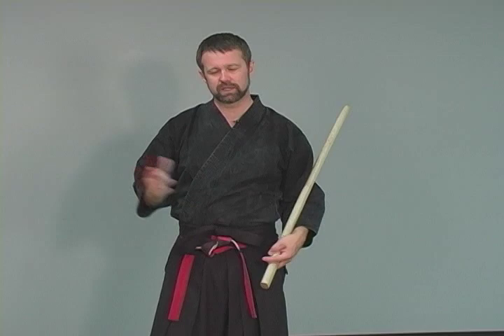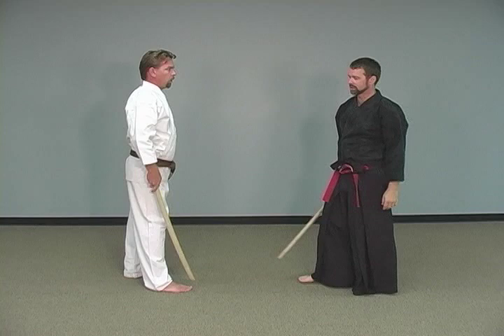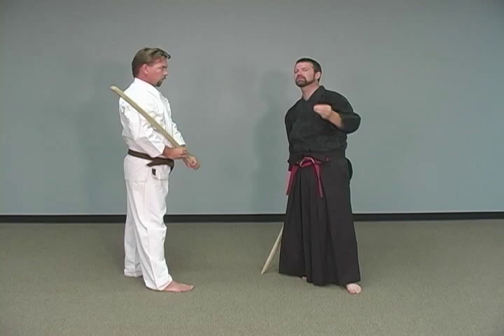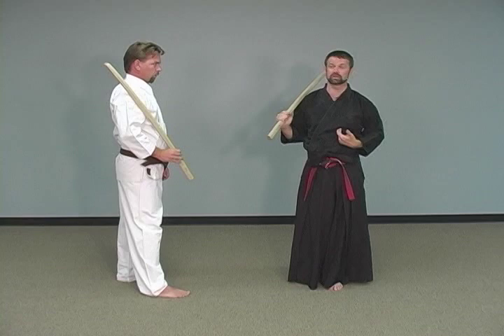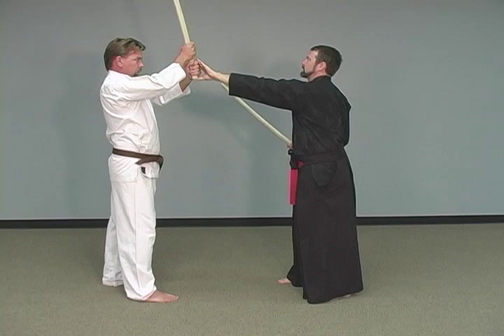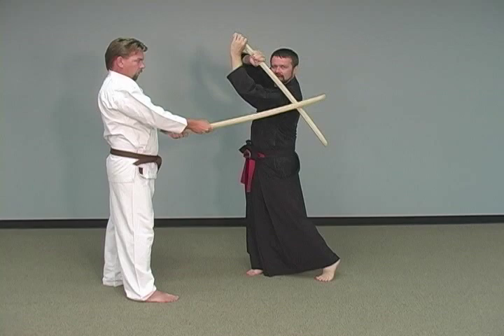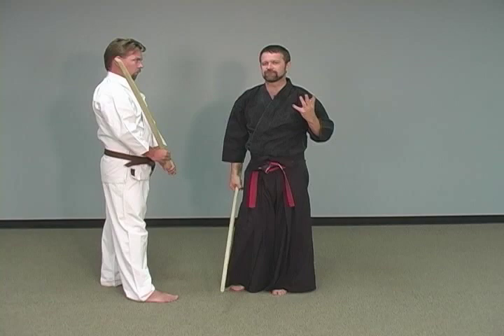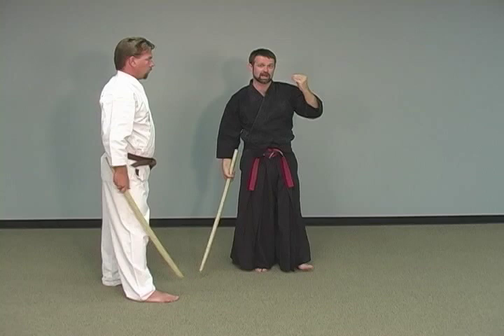Sensei Tarver - Excerpt from Kenjutsu Vol 4 Drill and Proper Blocking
Comments and questions are welcome but if you are going to talk about your vast years of experience and how you would do it – then post your REAL name and your credentials as well as a video link to you teaching what you say. Anonymous snipers and trolls will be deleted!!!

If you want to see more clips take a second and like this video – thank you - D